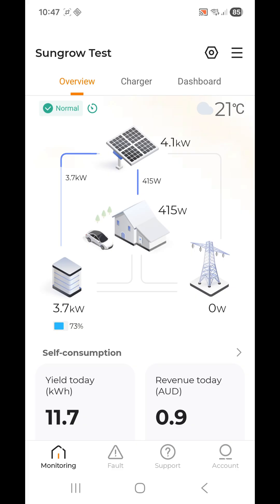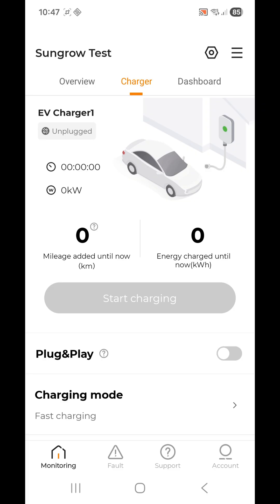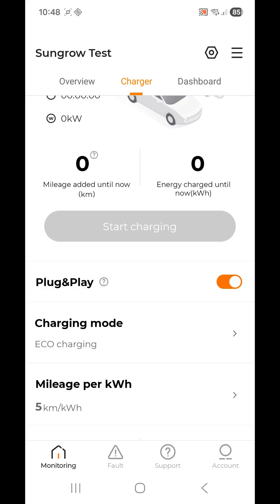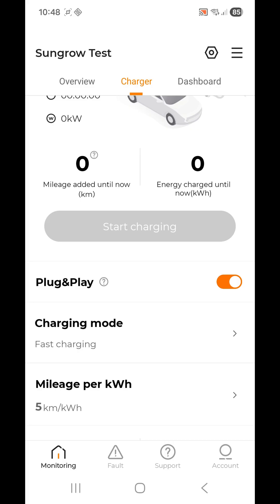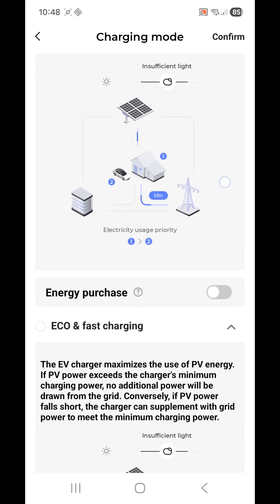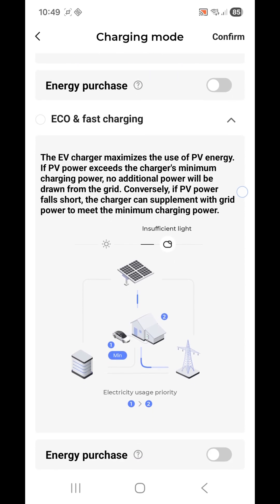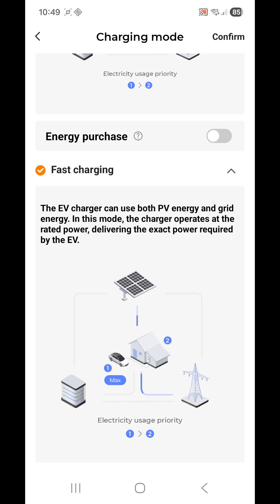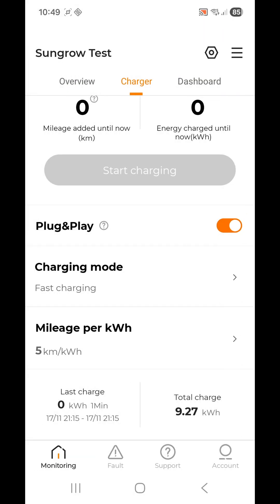End User Sungrow EV charger settings via iSolarCloud App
End user guide to settings on Sungrow iHomeManager and EV charger